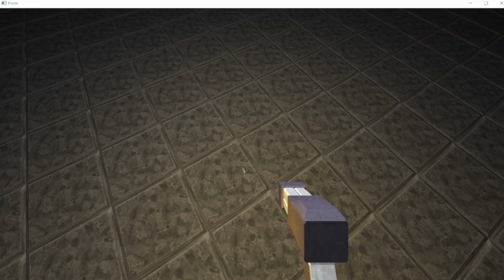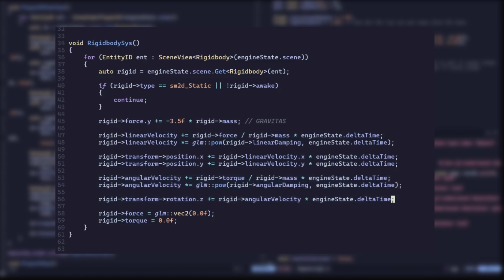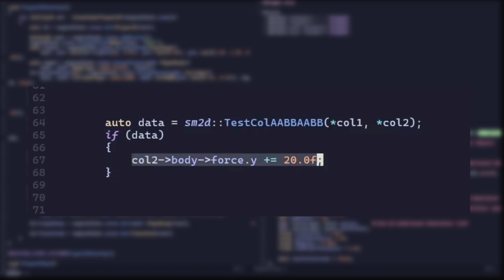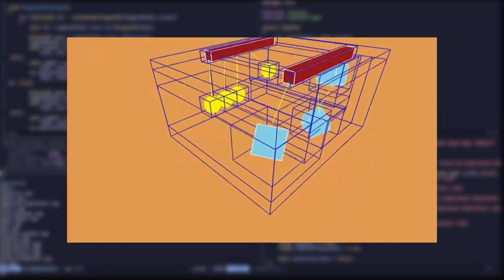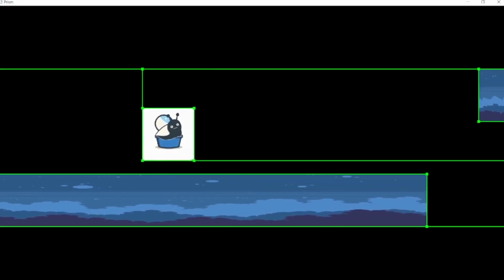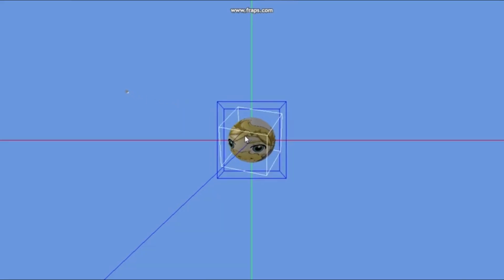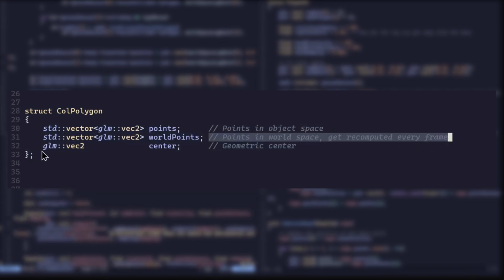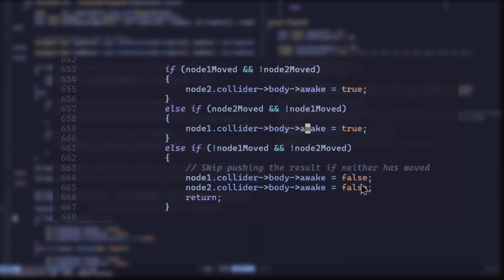I made a 2d physics engine from scratch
Hello everyone, I am back with another game engine video, where I work on my game engine! Today I am going to be adding 2d physics to the engine since I didn't want to use Box2D because I wanted the physics engine to be very simple and easily modifiable.
I hope you enjoy the video as I've spent on a long time on it.

// description
yo guys today we gonna be making games, doing game development, doing some dani stuff, if you know what i mean, doin some gamedev, not in unity no, not in godot even less so, not in unreal engine, no not that low,
we goin to make some physics do some math and stuff

LAPTOP SPECS:
GPU: AMD Radeon HD 8600M Series
RAM: 8 GB
CPU: Core i5-4310
MODEL: Latitude E6440

My Equipment:
Keyboard - Laptop keyboard
Mouse - Normal mouse, nothing spectacular
Mic - Laptop mic
Screen - Laptop screen
Headset - forgot its name